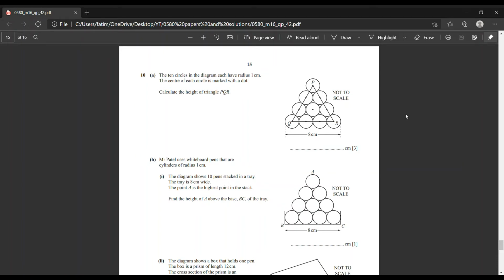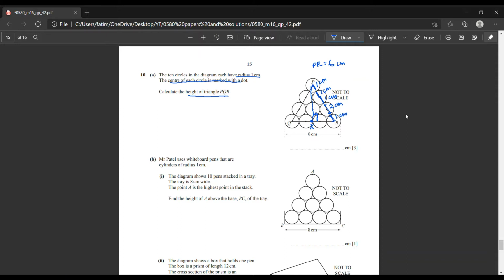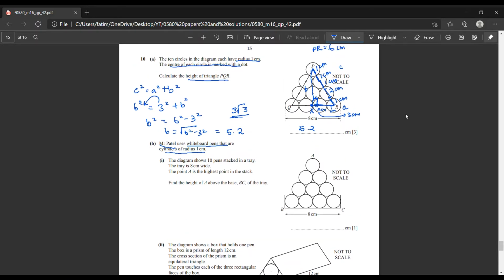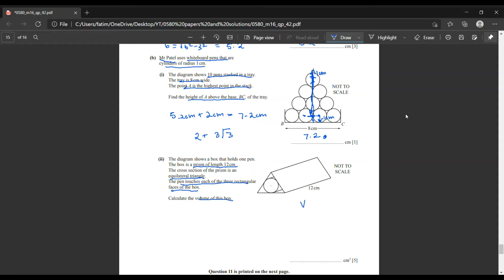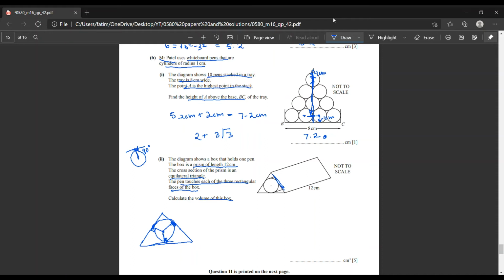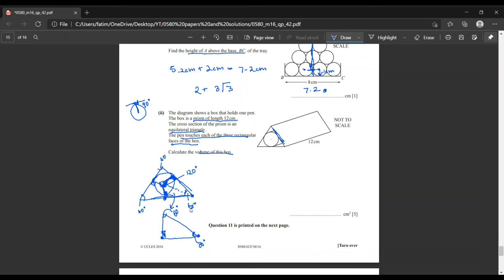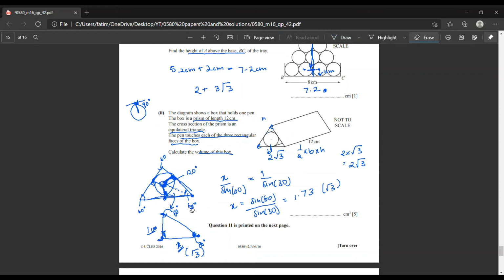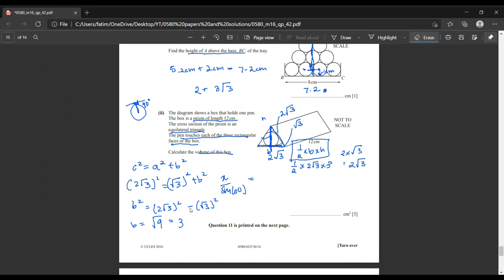CAIE IGCSE Mathematics | 0580 M16 P42 Q10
0580/42/F/M/16 | Q 10 Solution

TIMESTAMPS:
00:22 - part a
04:00 - part bi
05:35 - part bii